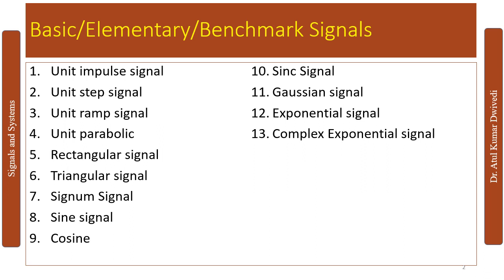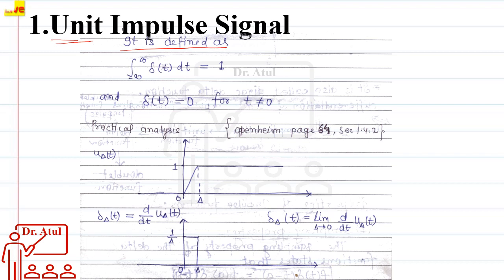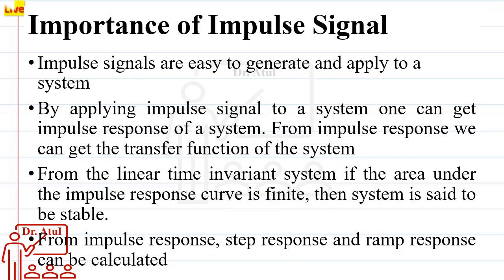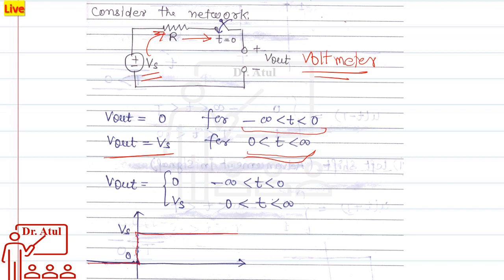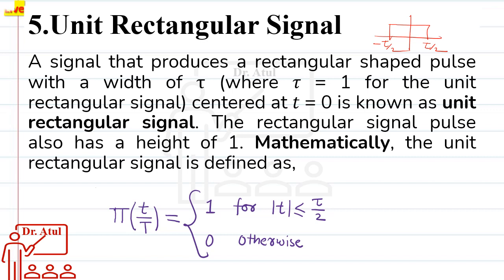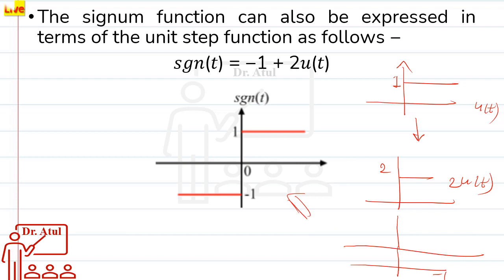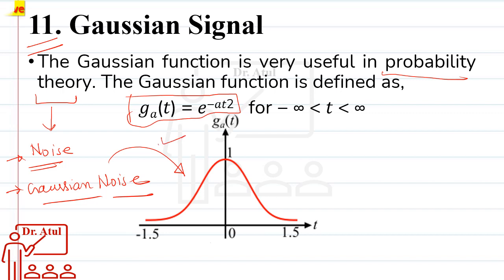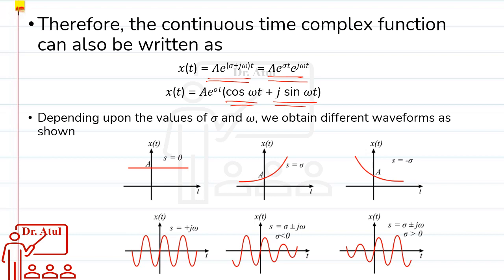L102 Elementry Signals, Basic Signals, Impulse signal, KEC 403 Signal Systems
Why Impulse signal is preferred in signal processing?
Module I: Classification of Signals and Systems: Representation of signals, Basic Operation on Signals, Elementary Signals, representation of signals using elementary signals,  Classification of Signals: Deterministic and random, periodic and non-periodic, Energy and power, causal and non-causal, even and odd signals, Classification of Systems: lumped and distributed parameters, static and dynamic, causal and non-causal, linear and non-linear, time variant and time invariant, stable and unstable, invertible and non-invertible

Module II: Fourier Representation of Signals: Representation of Continuous Time Fourier Series (CTFS), the existence of the Fourier series, the trigonometric form of a Fourier series, cosine representation, wave symmetry, exponential Fourier series, Fourier spectrum, power representation using Fourier series, Gibbs phenomenon, and properties of CTFS
Fourier Transform: Fourier transform of non-periodic functions, Magnitude and phase representations of the Fourier transform, existence of the Fourier transform, the Fourier transform of standard signals, properties of continuous time Fourier transform, Fourier transform of periodic signals, introduction to the Hilbert transform
 Module III: Z Transform: Introduction, some common sequences  Z transforms, finite duration sequences, and Z transforms and convergence regions Properties of the region of convergence, Properties of the Z transform, Inverse Z transform, LTI system transform analysis Stability and causality, difference equation solution using the Z transform
 Module IV: Linear Time Invariant Systems: Response of a Continuous Time LTI System and Convolution Integral Using a Graphical Method, Properties of continuous time LTI systems, Eigenfunctions of continuous time LTI systems, Systems described by Differential Equations, Response of a discrete time LTI system, Convolution Sum, Properties of a discrete time LTI system, Eigenfunctions of Discrete Time LTI Systems, Systems described by Difference Equations
 Module V: Time and Frequency Characterization of Signals and Systems: The magnitude-phase representation of the Fourier transform, and the magnitude-phase representation of the frequency response of LTI systems: Linear and nonlinear phases, group delay
 Text Books:
1.   Signals & Systems: Alan Oppenheim & Alan Wilsky, S Nawab, PHI.(Unit-IV) 4.

Reference Books:
1.              Simon Haykin, Signals and Systems, 2nd Edition, Wiley India.
2.             Signals, Systems and Communications: B.P. Lathi, BS Publications.
Reference Programming Languages:

1.            Python : Open source
2.         MATLAB